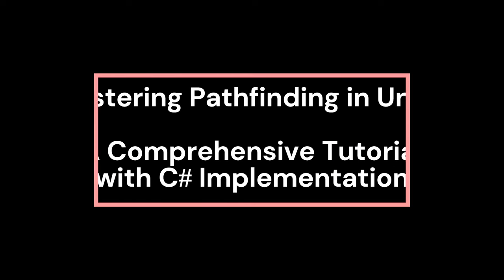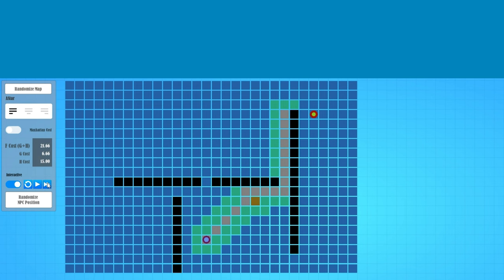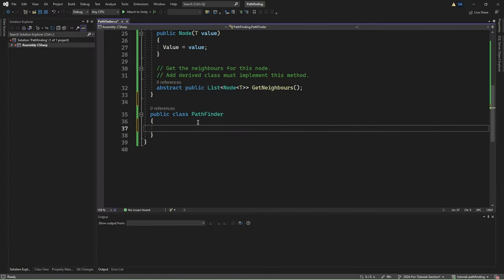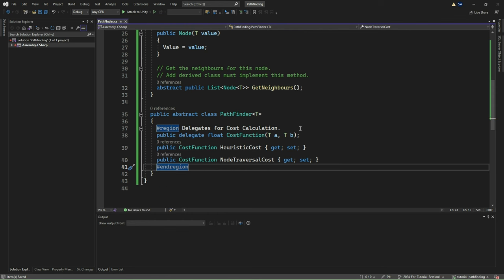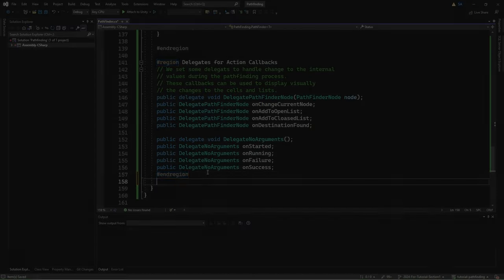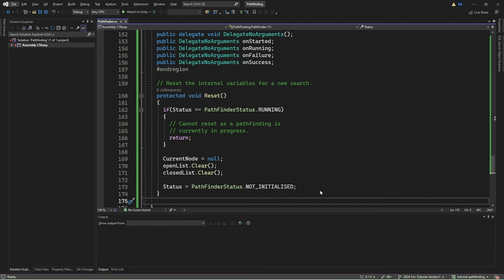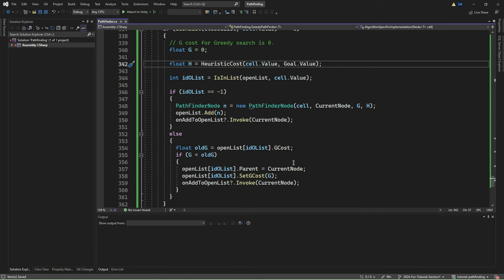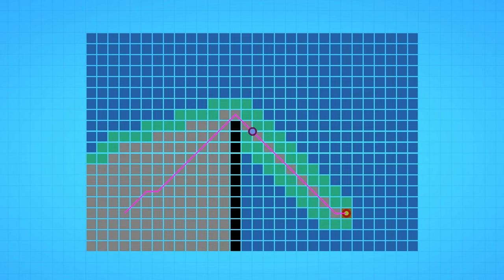Pathfinding - Section 1 - Develop a Pathfinder in C#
Welcome to our game development tutorial series. In this video tutorial, we will explore in depth the process of understanding and implementing pathfinding using C# in Unity. Our tutorial is structured into four main sections, each containing one or more subsections. The timestamp for each section is located in the description below.

1. In the first section, we will introduce the concept of pathfinding and then proceed to develop a generic pathfinder using C#. This pathfinder will be based on three well-known algorithms.
2. In the second section, we will apply our generic pathfinder to navigate through a 2D grid, showcasing its practical application within Unity.
3. Transitioning to the third section, we will leverage our generic pathfinder to address a graph-based pathfinding problem, again demonstrating its utility in Unity.
4. Finally, in the fourth section, we will delve into solving the 8-puzzle problem using pathfinding techniques, showcasing that pathfinding can be used not only for navigation but also to solve a generic search-based puzzle problem.

You can also access the entire source code of this project on our GitHub repository

In this first section, we will learn about pathfinding and the algorithms used to solve it. We will then proceed to implement a generic pathfinder by applying the three most commonly known and popular pathfinding algorithms: the "A-star," the Dijkstra, and the greedy best-first algorithms.

Time Stamps:
0:16 - Overview of the sections.
1:27 - Section 1: Develop a Generic Pathfinder in C#
2:50 - The General Steps to Solve Pathfinding Problem
5:27 - The Path Finder Status
6:37 - The Node Class
7:54 - The Path Finder Class
8:41 - The Path Finder Node Class
11:02 - Some Properties
12:20 - The Open and Closed List
13:40 - Delegates for Action Callbacks
15:30 - The Reset Method
16:16 - The Search Step
18:50 - Initialising Path Finding
20:24 - The Dijkstra’s Algorithm
22:58 - The A* Algorithm
25:14 - The Greedy Best-first Search Algorithm